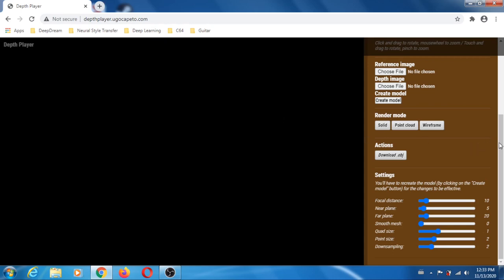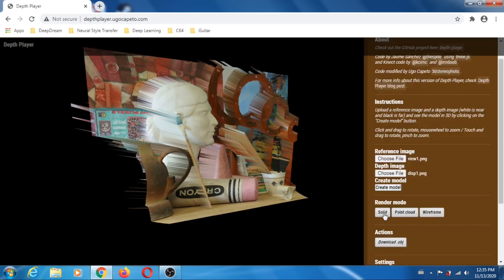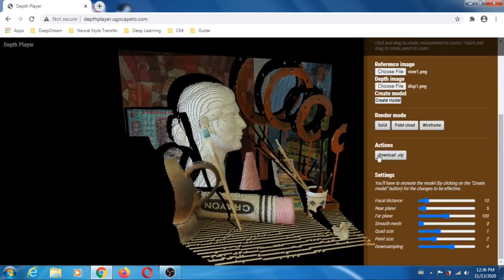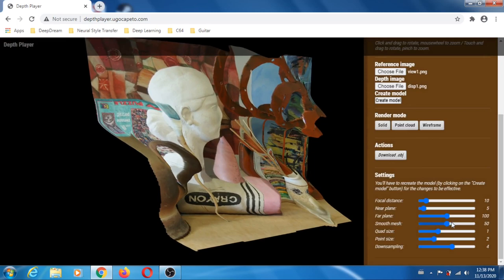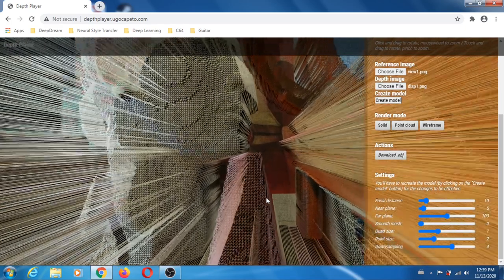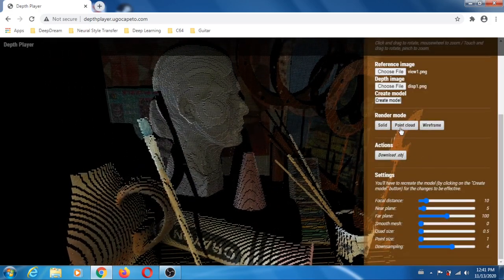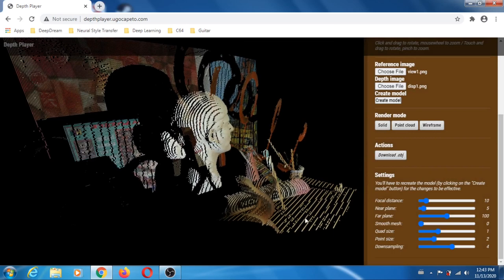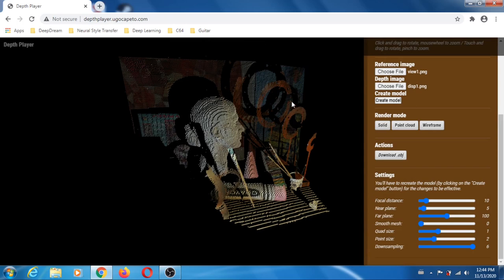Tutorial on how to use depthplayer to visualize depth maps.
depthplayer is a web tool to visualize depth maps either as solid, mesh, or point cloud. It is available at depthplayer.ugocapeto.com. For more info, here is the link to blog post about depthplayer For more 3d tools, check out my blog where you will find a lot of free 3d software for windows.